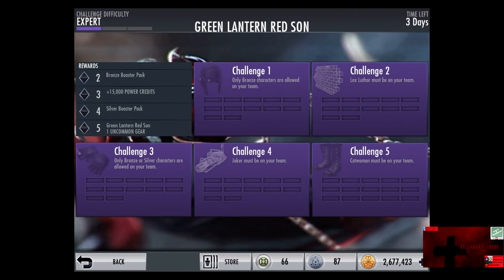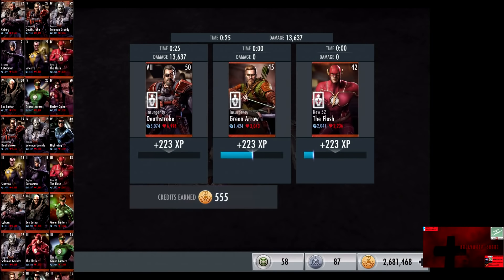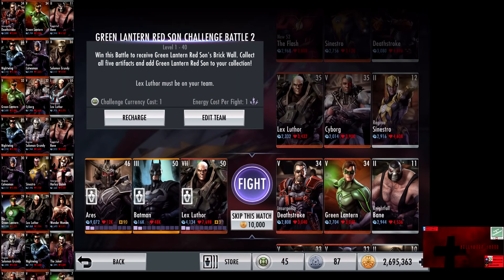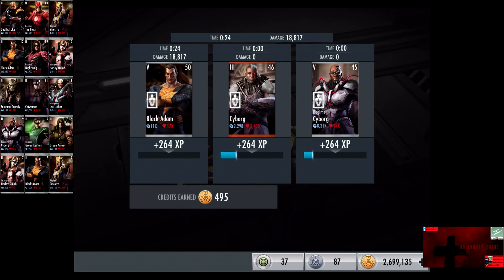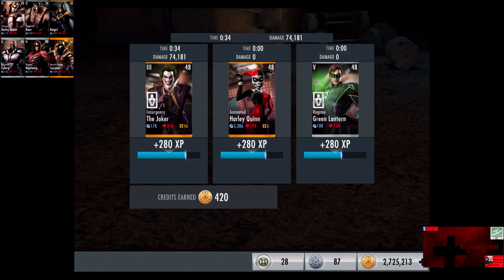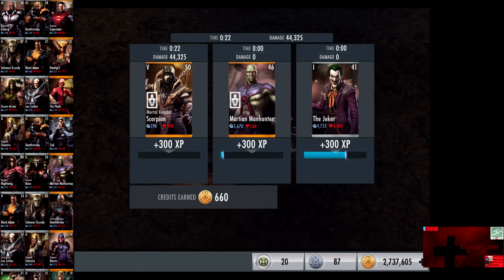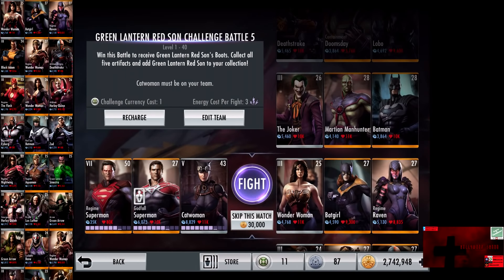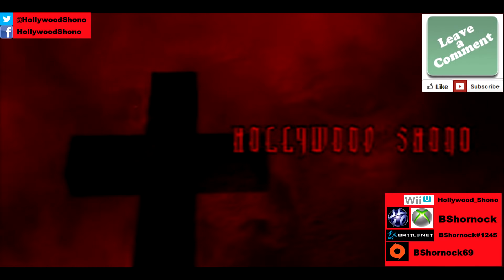Injustice Gods Among Us iOS Red Son Green Lantern II Challenge Full Expert Difficulty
In this Injustice Gods Among Us video, we do all 62 fights within 5 Battles of Expert Difficulty Red Son Green Latnern.

Battle 1:  Cards start at Level 15 Elite III Bronze, going up to Level 25 Elite V, only Bronze characters are allowed on your team.

Red Son Green Lantern II Challenge Battle 1 Expert Credits:  345, 1375, 405, 435, 465, 495, 525, 555, 585, 615, 645, 3175

Battle 2:  Every Battle the first and third cards are Level 25-35 Bronze Elite V(Going up by one level except in the last fight), and the third card is always Silver, starting at Level 7 Elite I for the first three fights, is Level 8 Elite I in Fights 4 and 5, Level 9 Elite I in Fights 6 and 7, Level 10 Elite I in Fight 8, Elite II in Fight 9, Level 11 in Fight 10, Level 12 in Fight 11, and Level 13 Elite II in Fight 12.  Lex Luthor must be on your team.

Red Son Green Lantern II Challenge Battle 2 Expert Credits:  360, 390, 420, 450, 480, 4510, 540, 570, 3* 600, 630, 660, 690

Bronze Booster Pack:  Lex Luthor, Heat Vision(Regime Superman's Level 2 Special), Thundering Dropkick(Knightfall Bane's Level 2 Special)

Battle 3:  All cards are Silver, Level 7, going to 9 and 11, then 12-20 in the remaining 9 fights.  The Silver cards have two promotions for the first six fights, and three promotions for the final six fights.   Only Bronze and Silver characters are allowed on your team.

Red Son Green Lantern II Challenge Battle 3 Expert Credits:  375, 405, 435, 465, 495, 525, 555, 585, 3* 615, 645, 675, 705

Battle 4:  Both Silver cards start at Level 20 Elite II, and the Gold card starts at Level 18 Unpromoted, and stay that way for the second fight.   Cards gain Levels to 21 and 19 in Fight 3, Silver cards to 22 in Fight 4, 23 and 20 in Fight 5, Silver cards to 24 in Fight 6, 25 in Fight 7, Silver to 26 and Gold to 21 in Fight 8, Silver cards to 27 in Fight 9, Silver Cards gain a Promotion to Elite III, and Level 28 and Gold 22 in Fight 10, Silver to 29 in Fight 11, and Silver to 30, Gold to 23 in Fight 12.   The Joker must be on your team.

Red Son Green Lantern II Challenge Battle 4 Expert Credits:  390, 420, 450, 480, 510, 8540, 570, 600, 3* 630, 660, 690, 720

Battle 4 Silver Booster Pack:  Regime Nightwing, Power Fist(Regime Cyborg's Level 2 Special), Electric Arrow(Green Arrow's Level 1 Special)

Red Son Green Lantern is Level 40 Gold Elite II, fights alone, with Challenge Life Drain, and has 17K Damage, and 91K Health.

Red Son Green Lantern II Challenge Battle 5 Standard Credits:  405, 435, 465, 495, 525, 555, 585, 12615, 645, 675, 705, 735, 765, 795, 3375